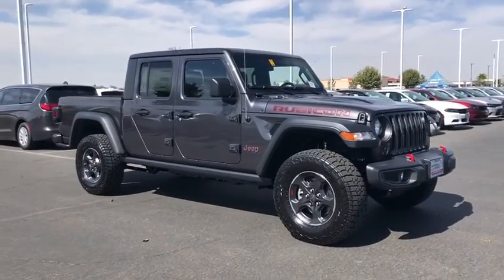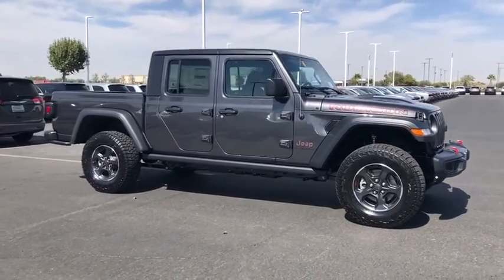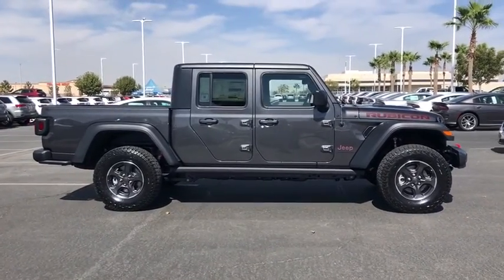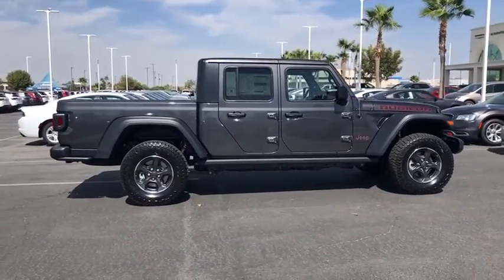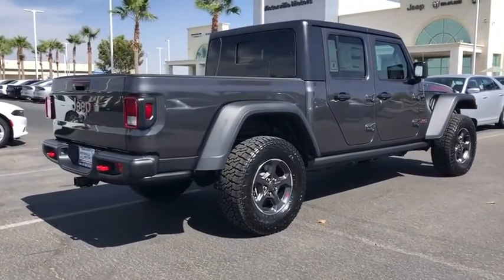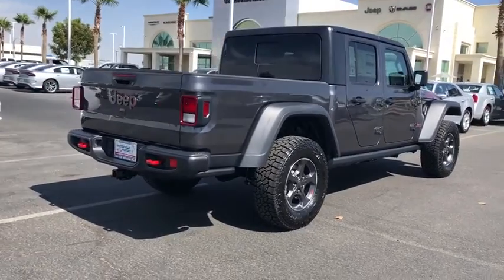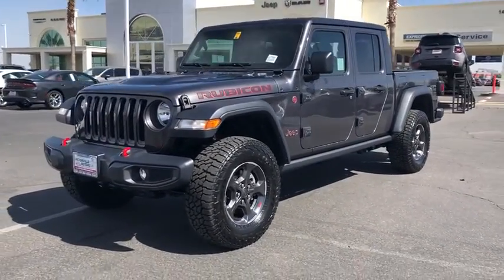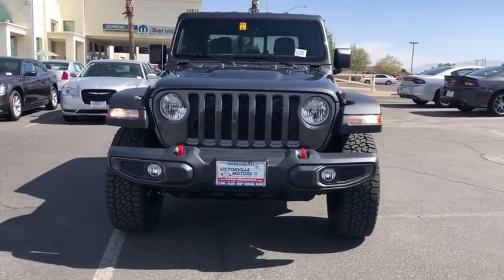2021 Jeep Gladiator Victorville, High Desert, Hesperia, Apple Valley, Adelanto, CA 1J7005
Granite Crystal Metallic Clearcoat New 2021 Jeep Gladiator available in Victorville, California at Victorville Motors. Servicing the High Desert, Hesperia, Apple Valley, Adelanto, CA Area.

Victorville Motors
14617 Civic Dr

Granite Crystal Metallic Clearcoat 2021 Jeep Gladiator Rubicon 4WD 8-Speed Automatic 3.6L V6 24V VVTbrbrRecent Arrival!